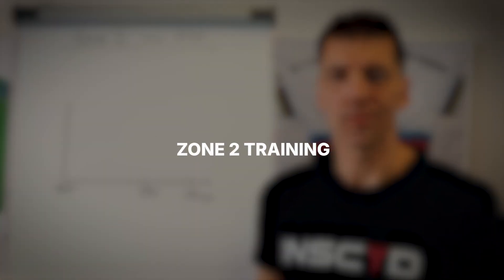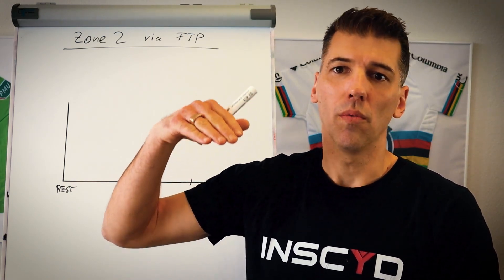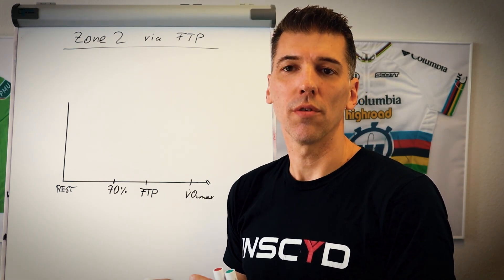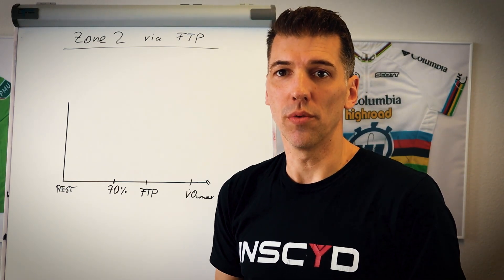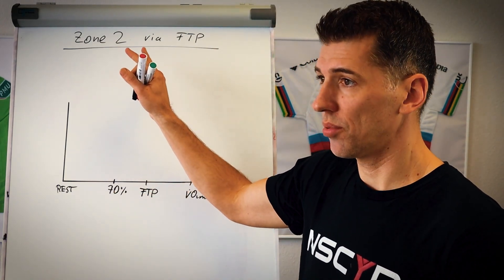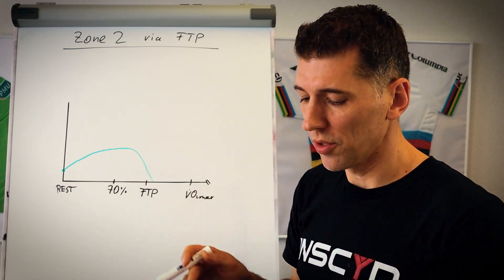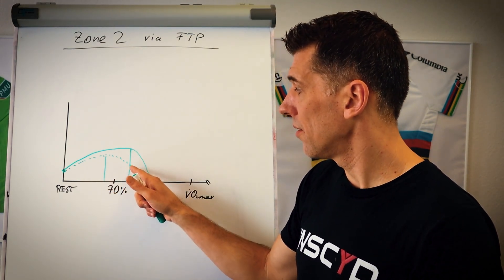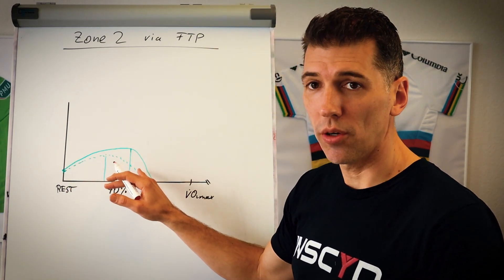Zone 2 Training Explained: Best Intensity for FatMax & Endurance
🔥 What is Zone 2 Training? Why It’s Crucial for Endurance Athletes!

In this video, we break down Zone 2 training—a key method for aerobic exercise training, FTP optimization, and fat combustion rate improvement.

🚀 Topics Covered:
✔️ What is Zone 2 Training and how does it impact endurance?
✔️ FTP vs. Fat Combustion Efficiency – Are you training at the right intensity?
✔️ FatMax & Glycogen Depletion – Why optimizing your fat-burning zone matters.
✔️ How to calculate your ideal Zone 2 intensity using functional threshold power (FTP).
✔️ The relationship between carbohydrate combustion & metabolic flexibility.

📊 Optimize Training with Data!